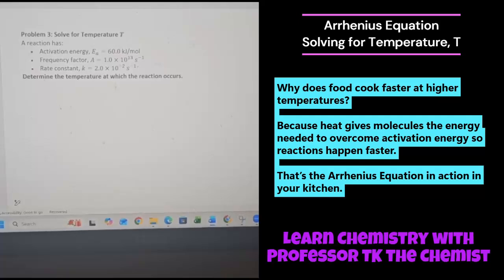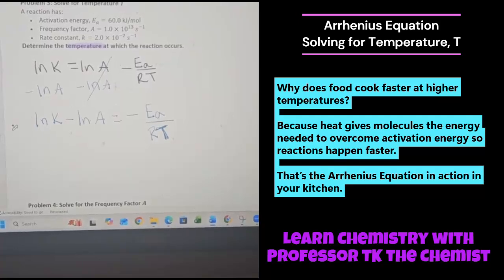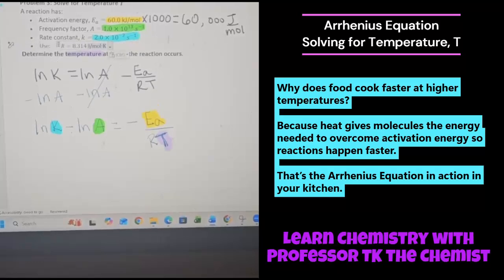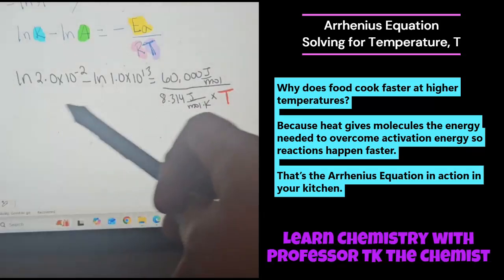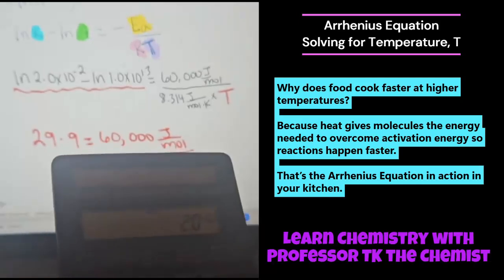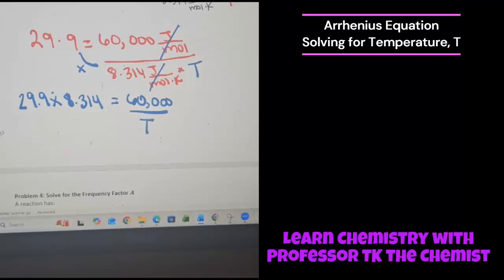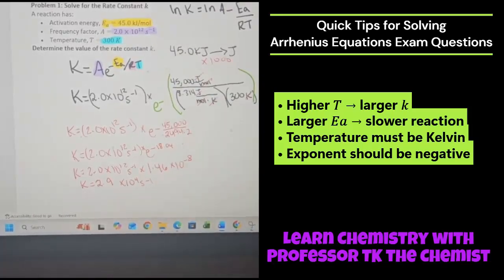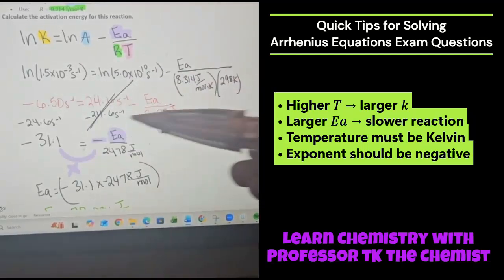How Temperature Affects Reaction Rates | Arrhenius Equation Explained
This next lesson in our General Chemistry 2 kinetics series focuses on a challenging application of the Arrhenius Equation: solving for an unknown temperature. Professor T.K. the Chemist walks you through the algebraic derivations and unit conversions necessary to master this topic "The Easy Way".

Don't let complex derivations slow you down! In this tutorial, you will learn how to isolate and solve for Temperature (T) using the Arrhenius equation. We break down the math step-by-step, focusing on common student pitfalls like natural log errors and unit synchronization.

Video Timestamps:

[00:00] - Introduction: Why solving for temperature requires practice

[01:13] - Algebraic Derivation: Rearranging the Arrhenius equation to isolate Temperature (T)

[03:30] - The Unit Synchronization Rule: Why you MUST multiply Ea by 1,000

[04:40] - Color-Coding Variables: Mapping the Activation Energy, Frequency Factor, and Rate Constant

[05:35] - Step-by-Step Calculation: Plugging in scientific notation values

[08:31] - Calculator Tip: How to avoid "Error" messages when dealing with natural logs of negatives

[11:15] - The Final "Swap" Technique: A quick algebra trick to solve for variables on the bottom

[11:58] - Final Answer Walkthrough: Solving for Temperature in Kelvin

[13:04] - Professor T.K.'s Study Tips: How to earn partial credit on your chem exams

What You Will Learn:

Scientific Reasoning: Understand how a change in temperature directly impacts the rate at which a chemical reaction occurs.

Unit Mastery: Learn to automatically synchronize your energy units (kJ to J) to match the gas constant (8.314 J/mol·K).

Algebraic Confidence: Gain the skills to rearrange multi-variable equations without getting "discombobulated".

Chemistry Success Tools:

📊 Order the Formula Guide Mat: Keep the Arrhenius equation and your temperature conversion rules right on your desk with this durable 11x17 reference tool:

🎓 Book a Tutoring Session: Need a customized breakdown of kinetics or thermodynamics? Schedule a 1-on-1 session for personalized support:

Join the Community:
✅ Like this video if it helped you understand the kJ to J conversion!